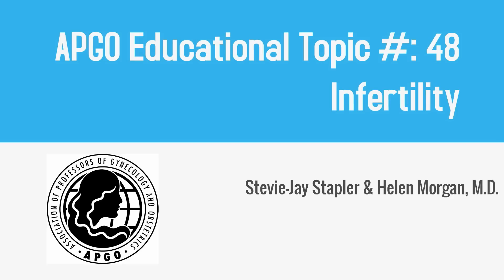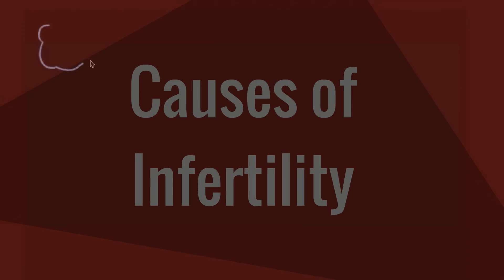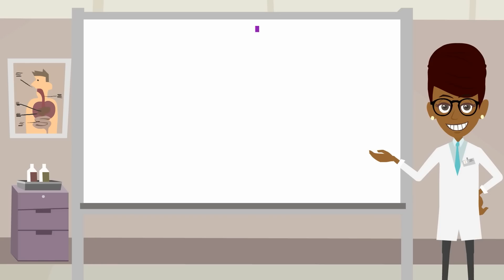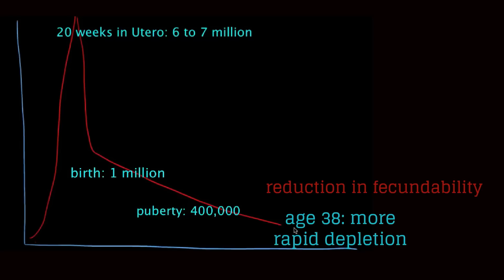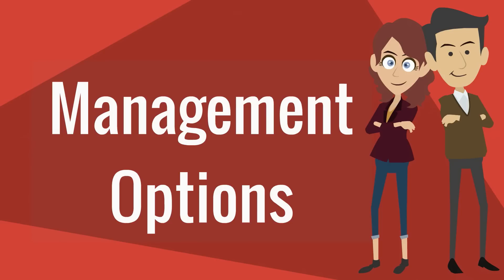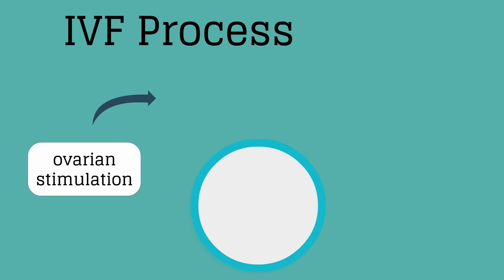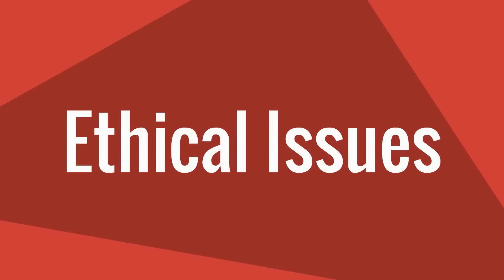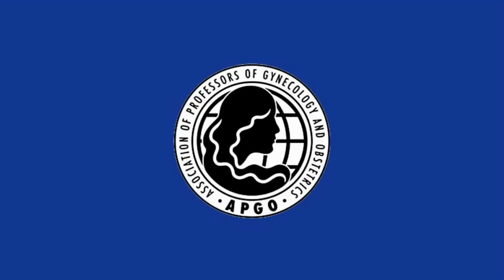Topic 48: Infertility